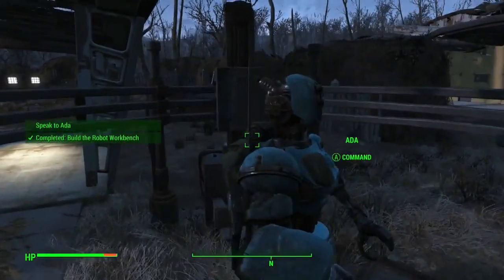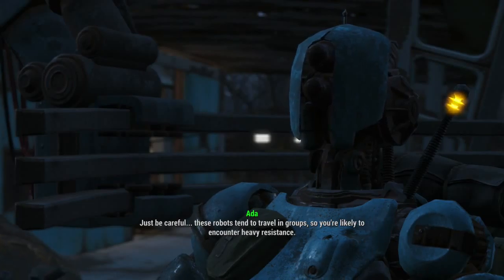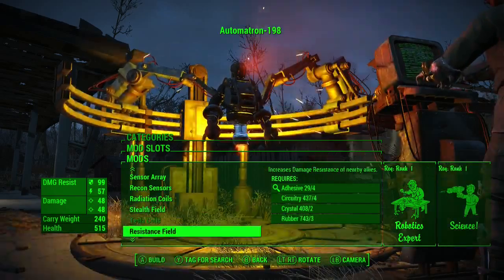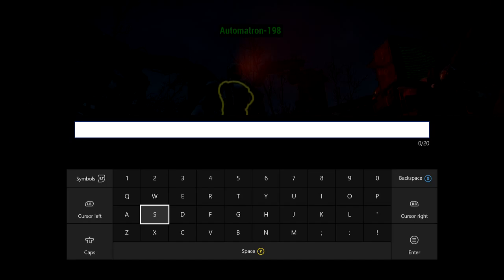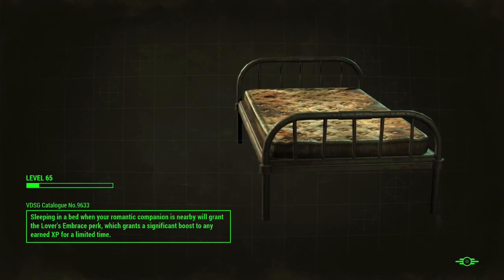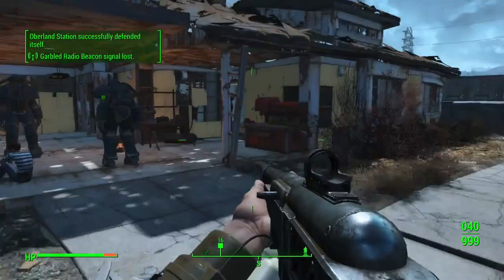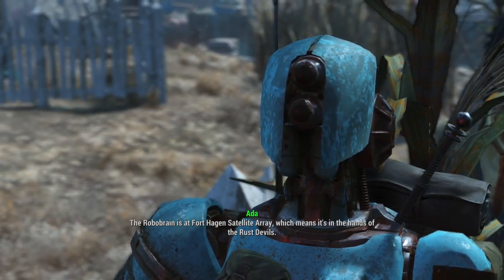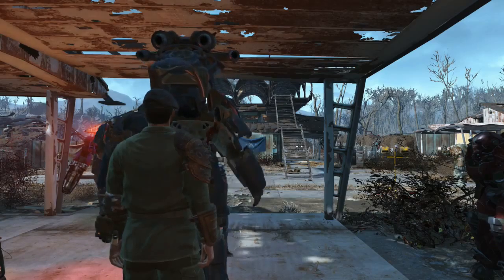Fallout 4 Automatron DLC Part 2: the creation of Elise!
we build the mighty recking device that is Elise!!!